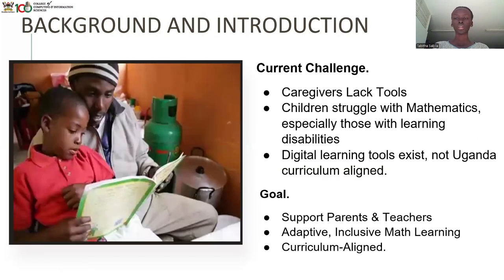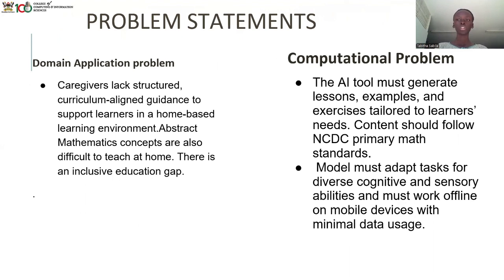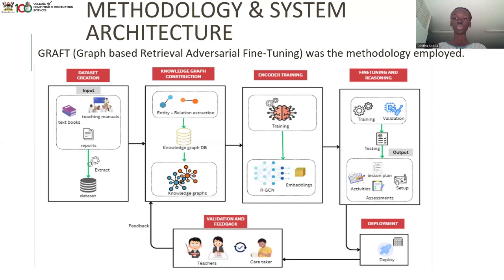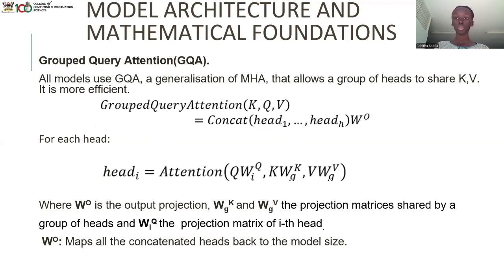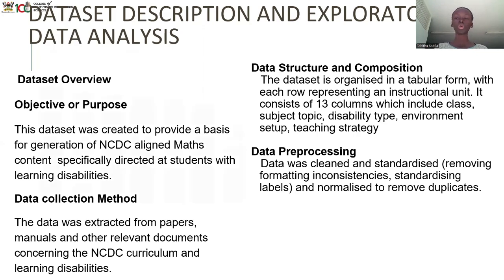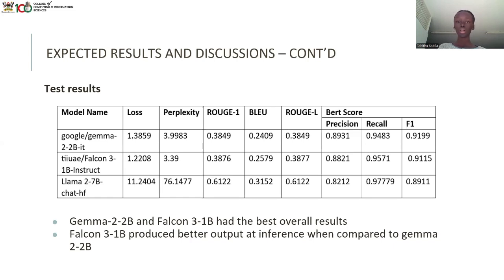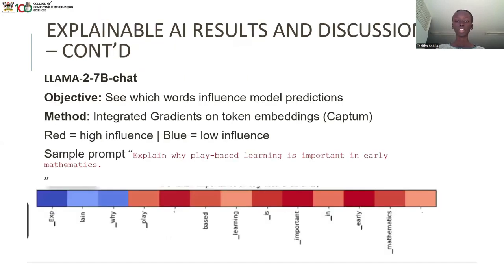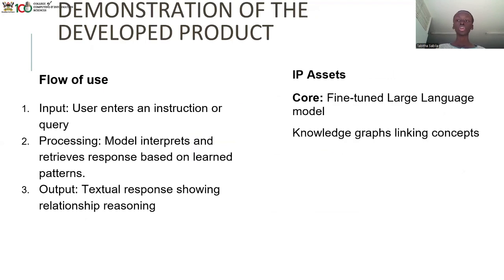Graph reasoning Large Language Models for Inclusive Home Based Primary School Mathematics Education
This video provides an overview of a project centered the development of an LLM based AI tool meant to serve as a co-teacher for primary school students with learning disabilities. It generates educational related content aligned with the Uganda NCDC based curriculum.